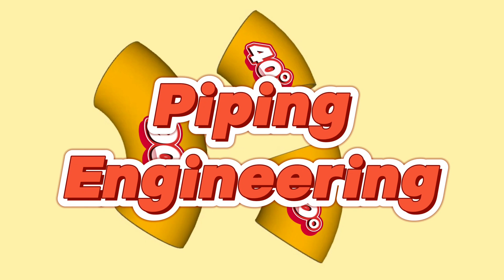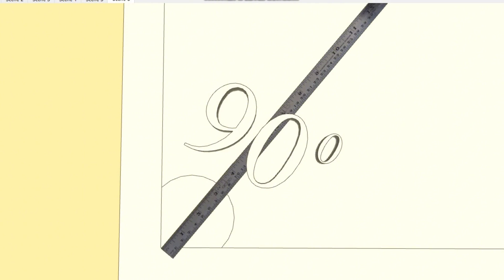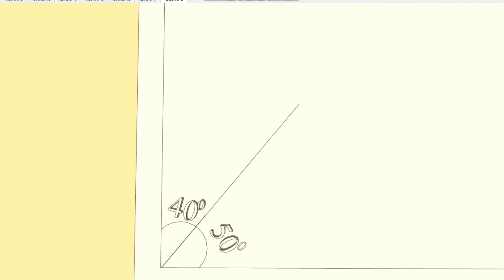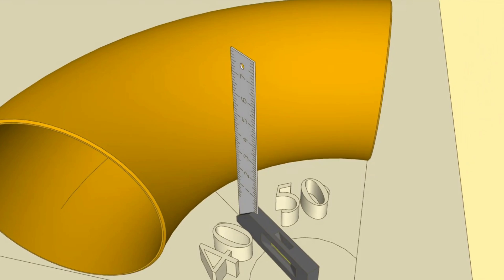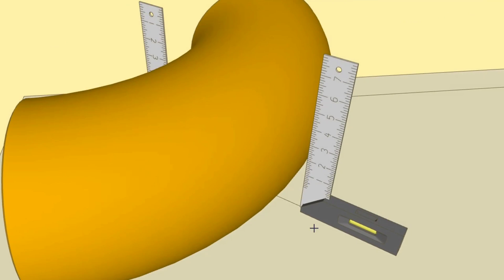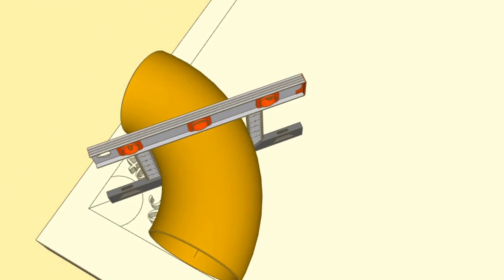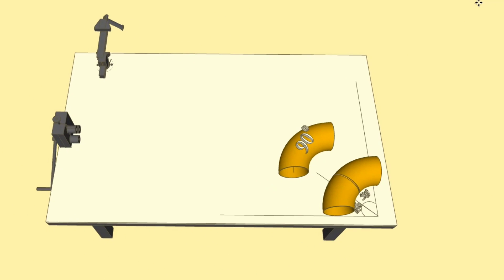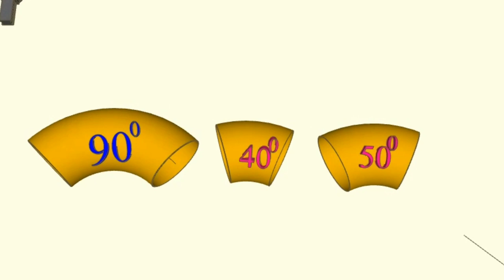How to mark and cut 40 degree elbow and 50 degree elbow from 90 degree elbow with Easy Method?